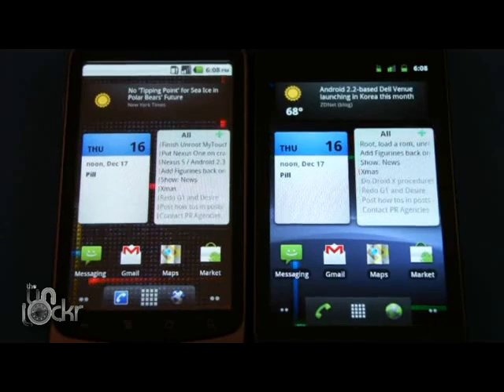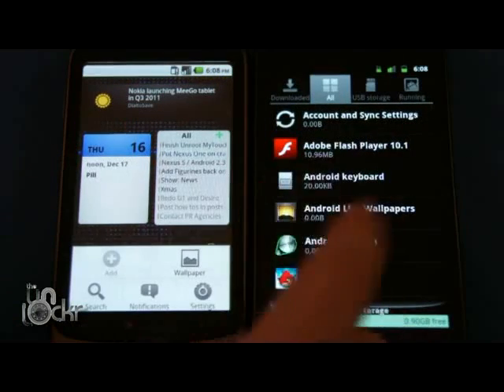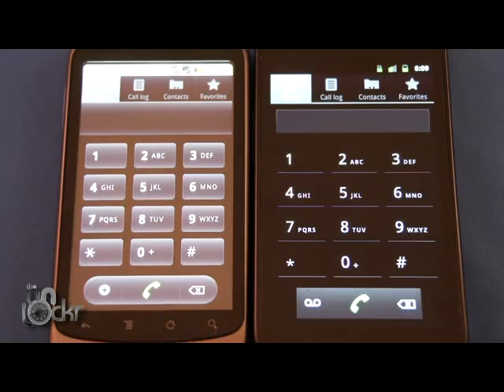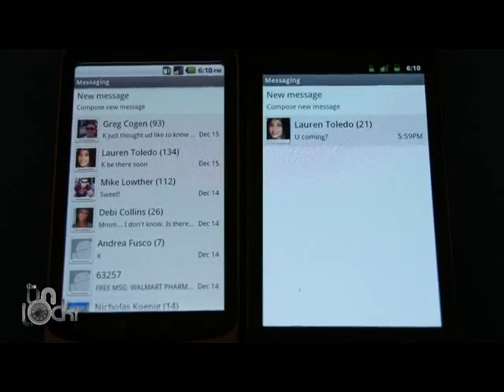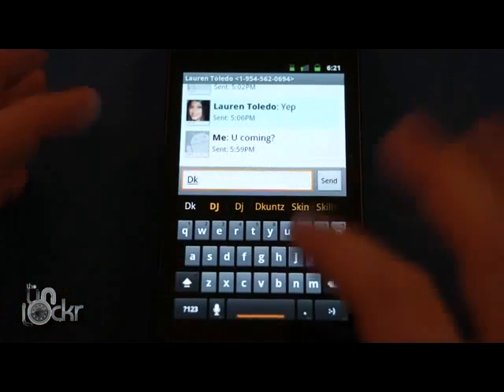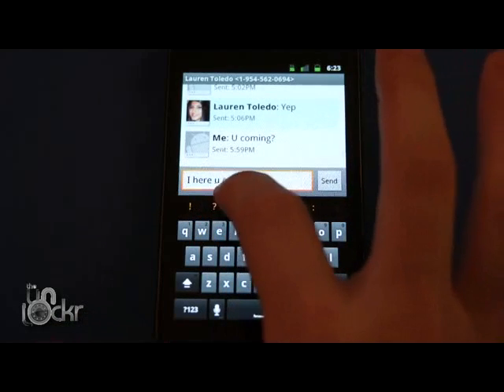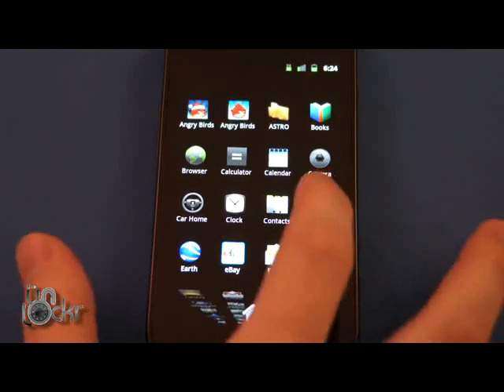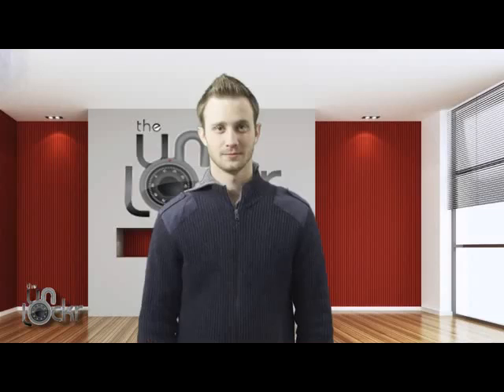Android 2.3 Overview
Overview of Android 2.3 and it's new features.